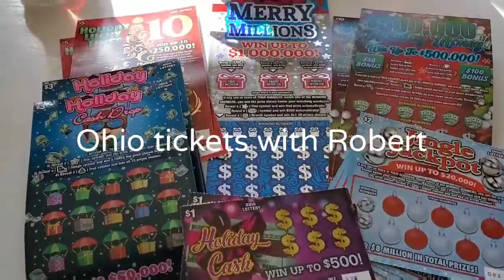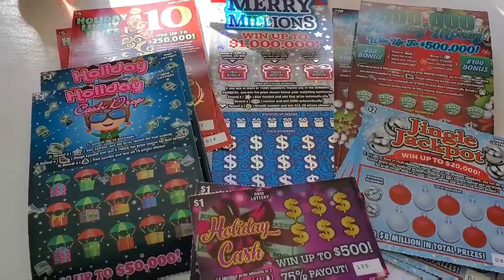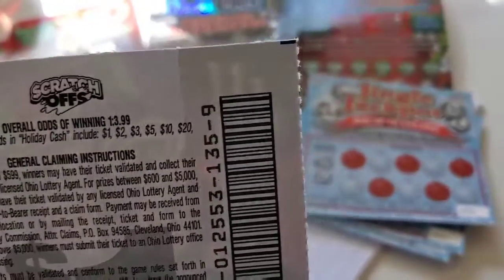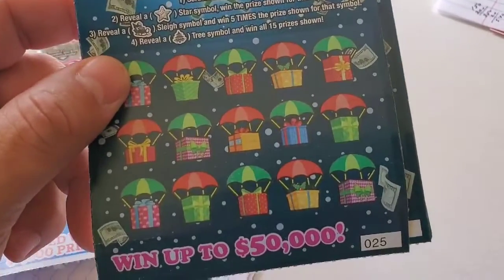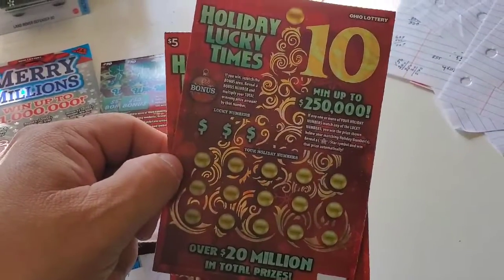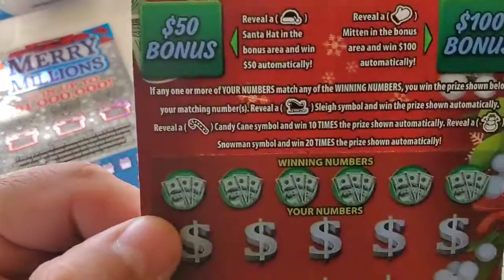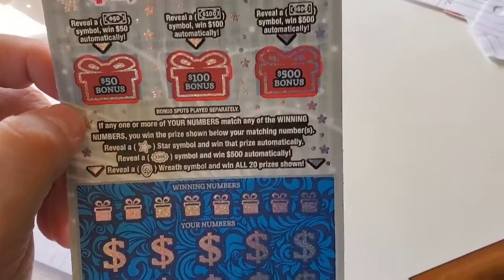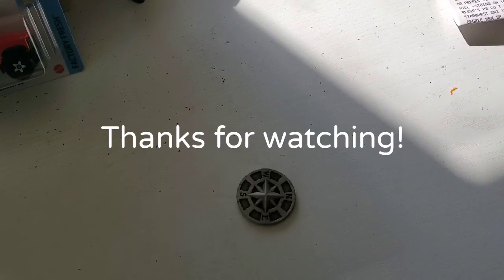Preview of Ohio Christmas tickets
priceless, I will say the cost of the amount I'm doing in the near future videos.